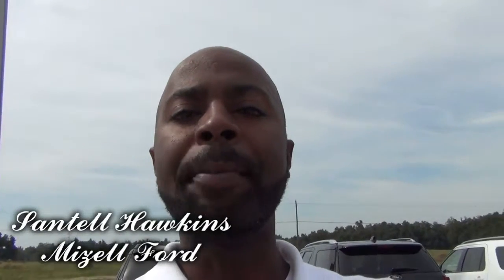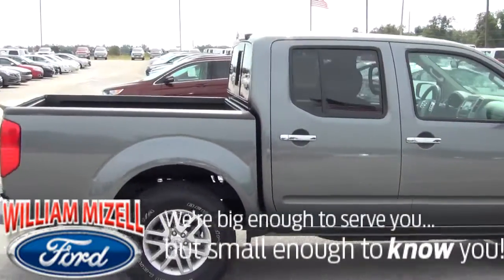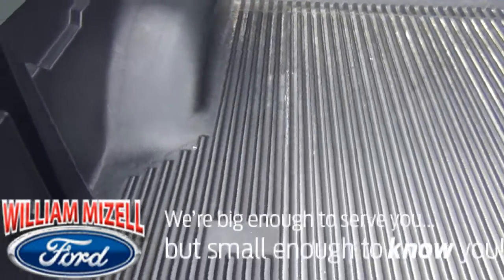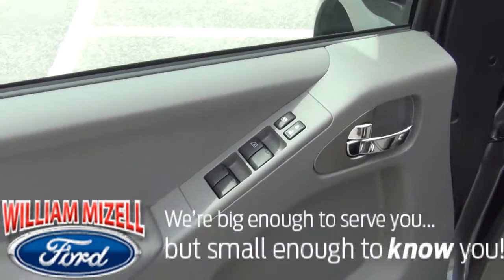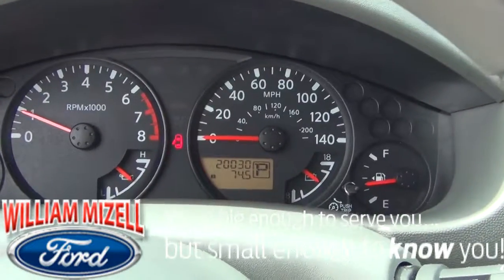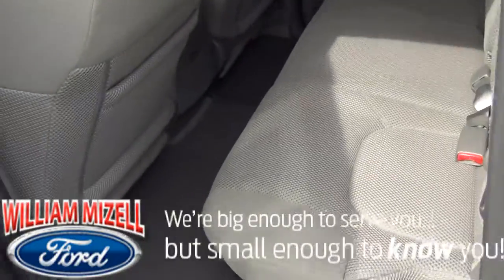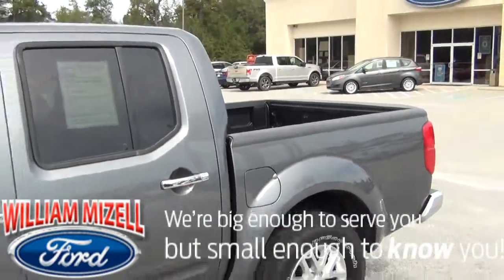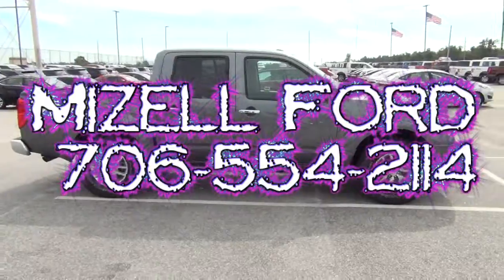The Frontier from Mizell Ford